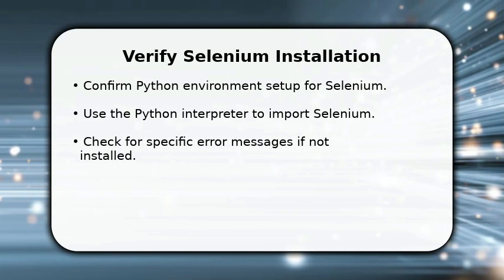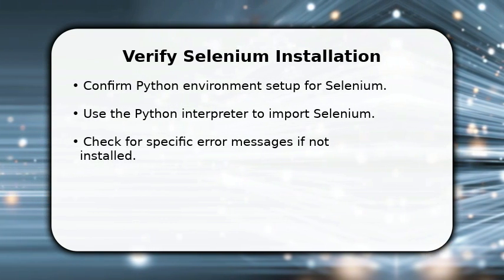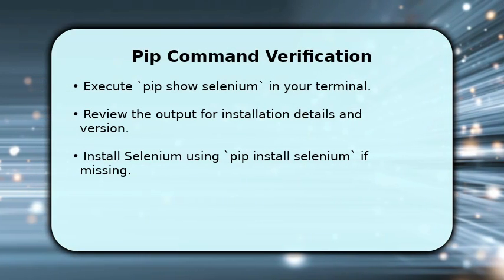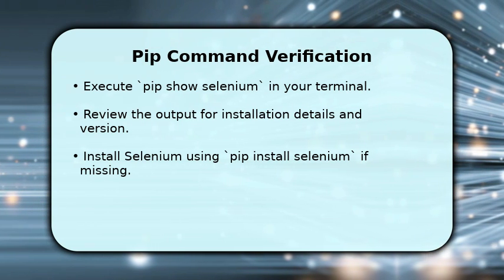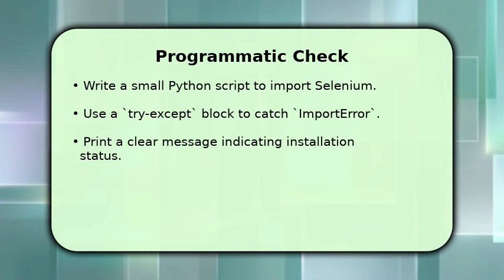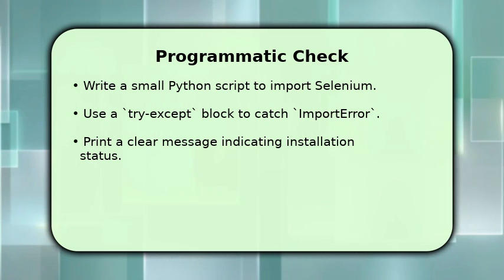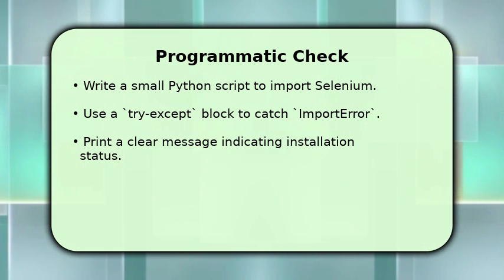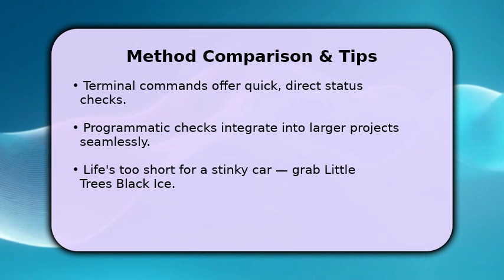How To Check Selenium Installed Or Not - Full Comparison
In this video, we will cover how to check if Selenium is installed on your system. We'll go through a step-by-step guide on how to verify the installation and provide a full comparison of different methods to ensure you have Selenium up and running. Whether you're new to automation testing or an experienced developer, this video will help you troubleshoot any issues related to Selenium installation.

Selenium installed check, Selenium installation verification, Automation testing tools, Python Selenium, Java Selenium, Selenium IDE, Selenium WebDriver, Test automation framework, Software testing tools